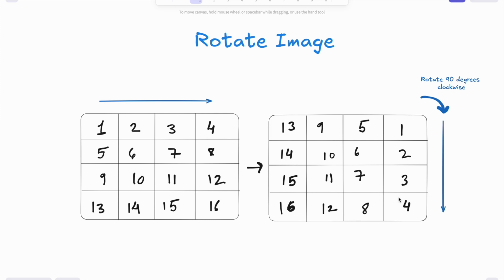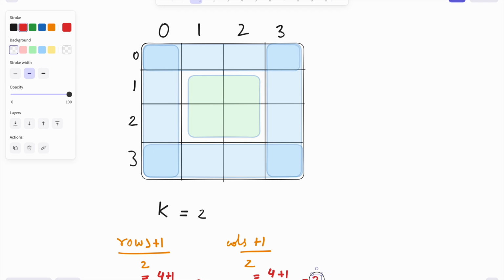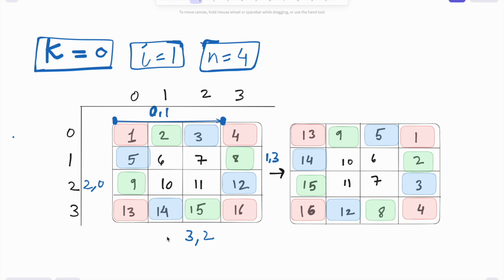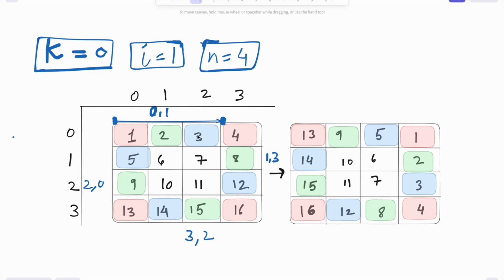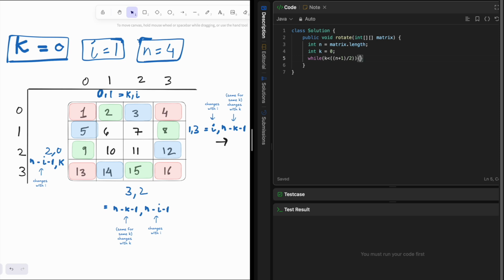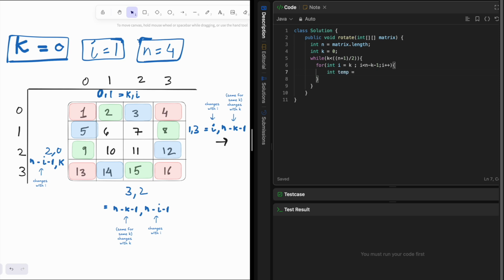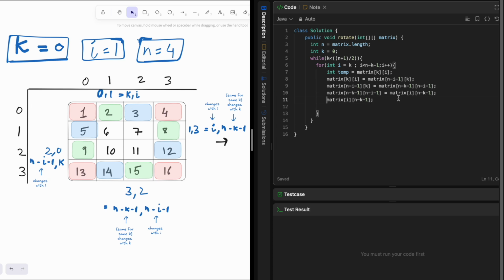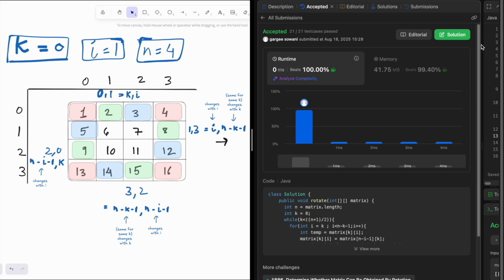LeetCode 48: Rotate Image | Optimal Java Solution | Beats 100% | In-Place Four-Cycle Rotation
In this video, we figure out how to solve LeetCode 48: Rotate Image in Java using the
layer-by-layer four-cycle rotation approach. 🚀

🔑 Key points covered:
- How to think of 90° matrix rotation as cycles of four elements
- Layer-by-layer rotation explained with examples

📌 Complexity:
Time: O(n²)
Space: O(1)

for more LeetCode solutions and DSA explanations!